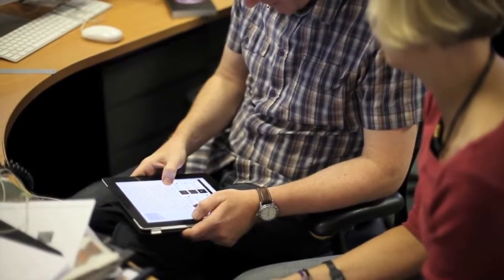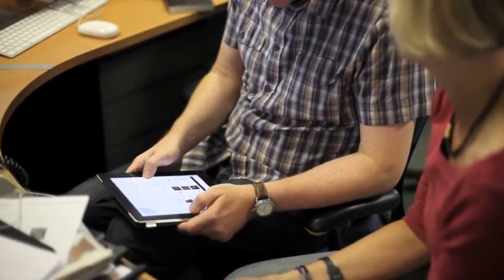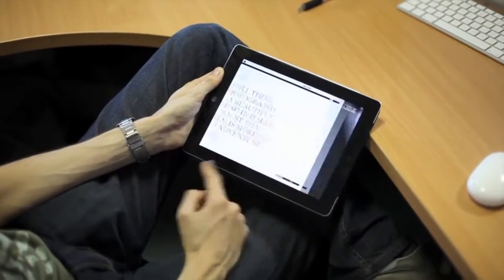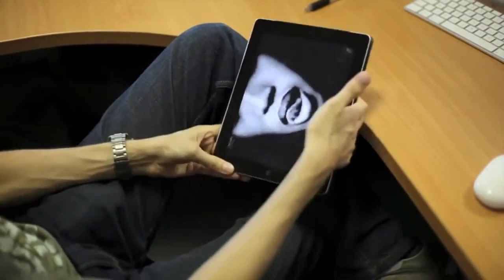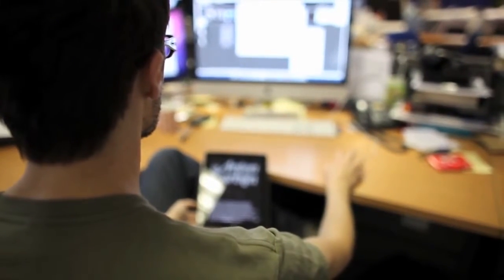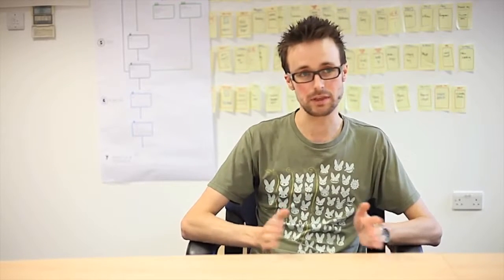Testimonial - Why choose the mag+ tools Incisive Media